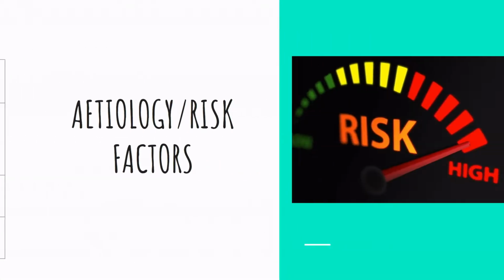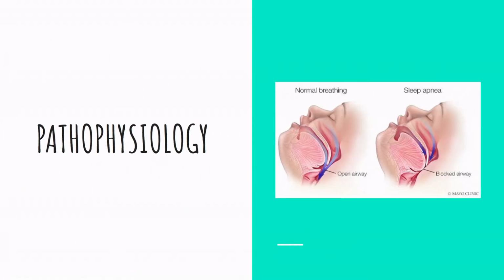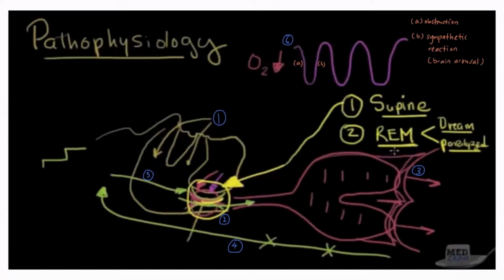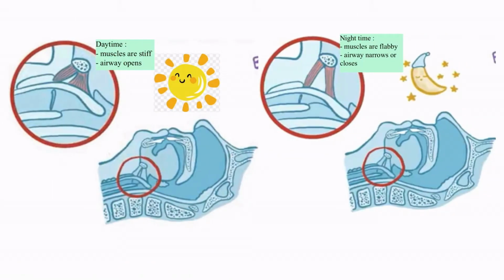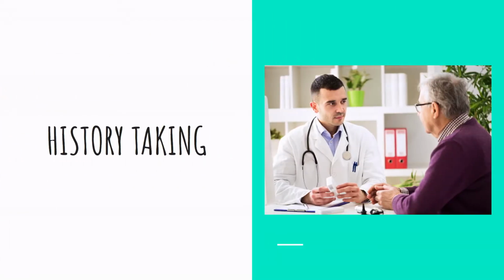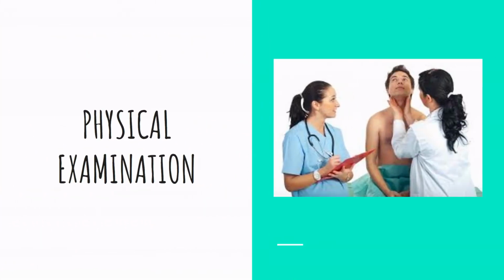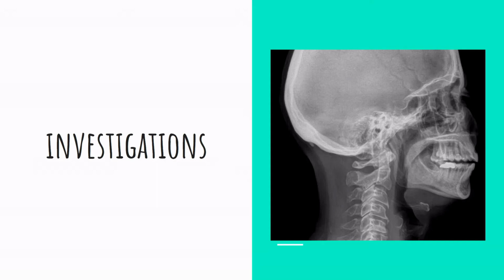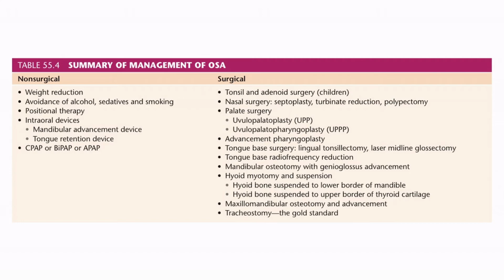Obstructive Sleep Apnoea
Presentation about obstructive sleep apnoea by Group G